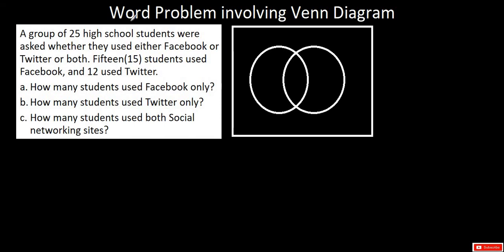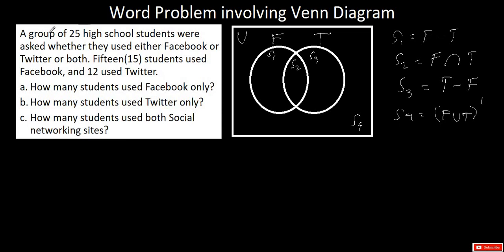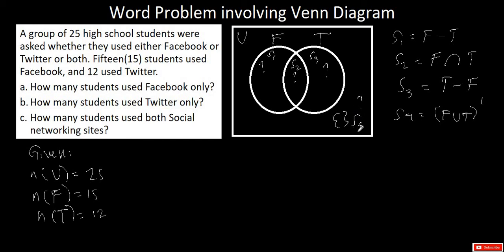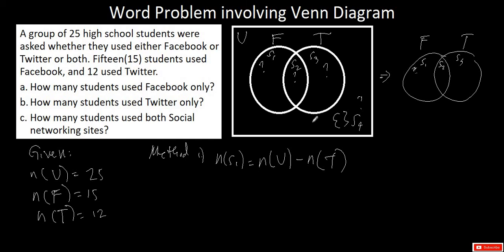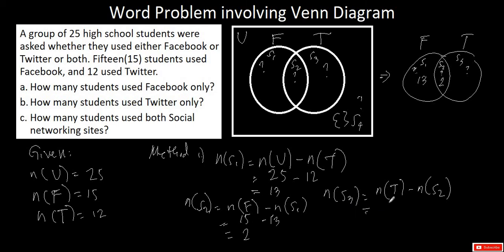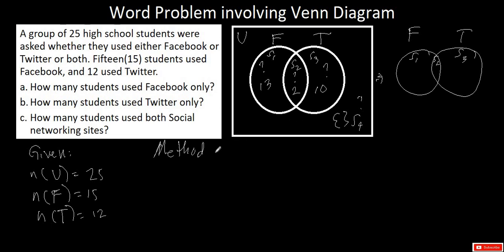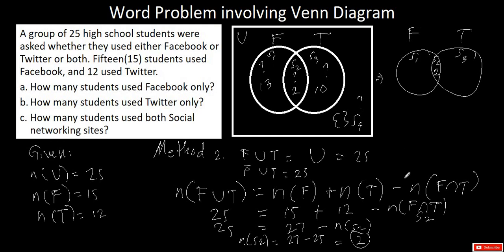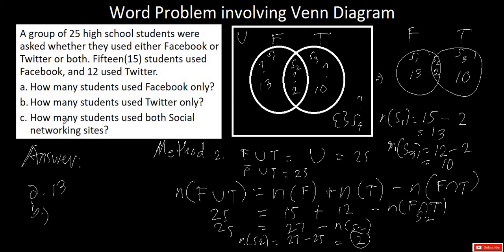Venn Diagram Problem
Quarter 1 Module 2: Problems Involving Sets